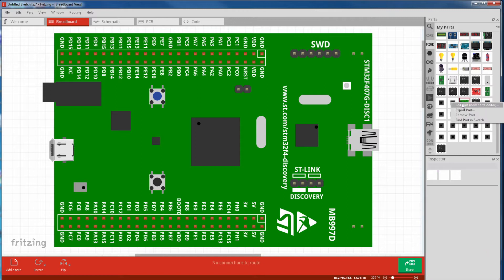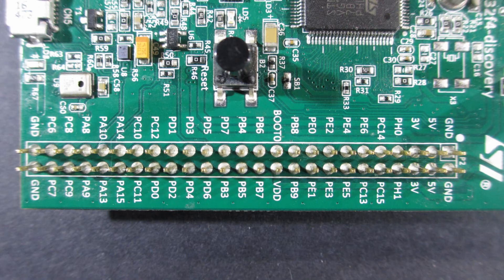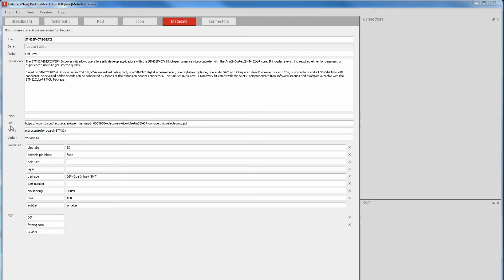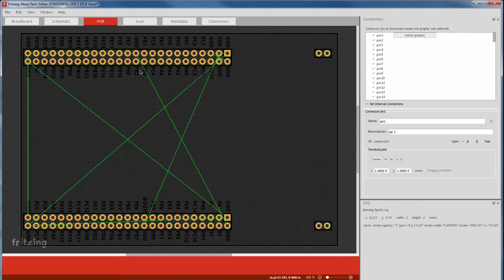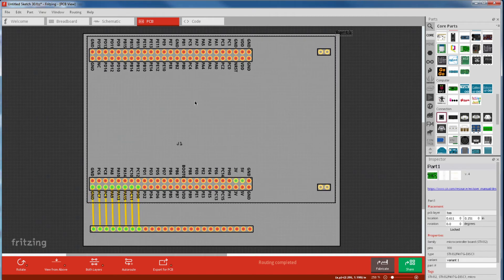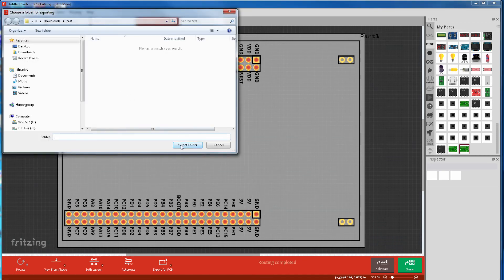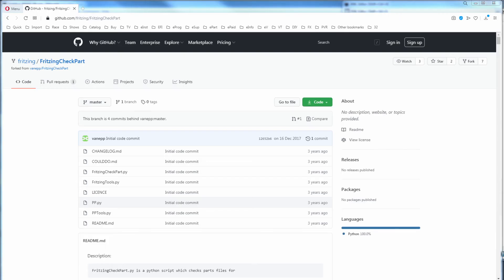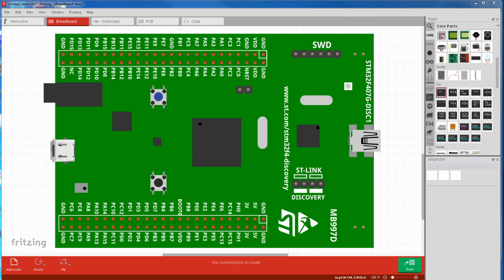Fritzing Parts Fast pt6 - Connectors, Metadata, Check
Connectors, Metadata, Checking
0:00 Intro
0:11 Connectors
1:37 Metadata
3:26 Internal connections
3:47 Checking part in Fritzing
4:56 Checking PCB output - simple method
5: 45 Checking PCB output - Gerber method
6:57 FritzingPartCheck
7:06 Post part on Fritzing forum
7:13 Errors